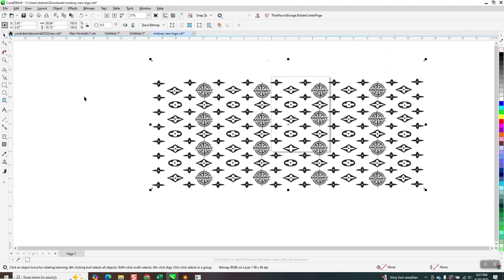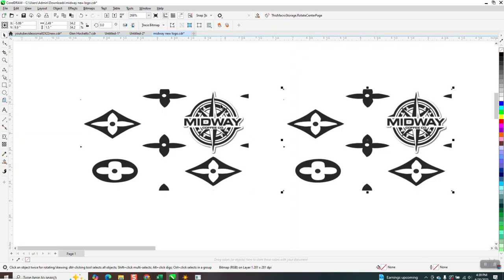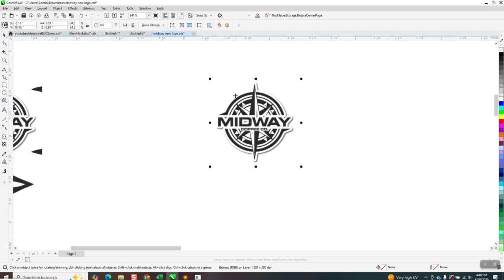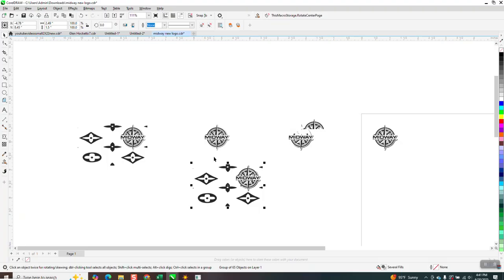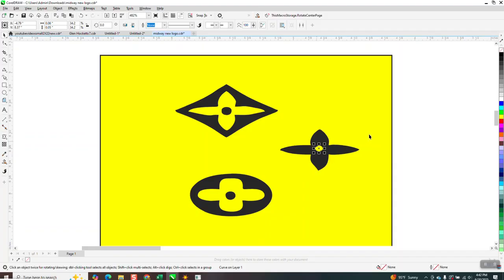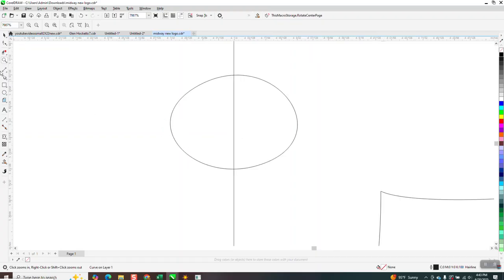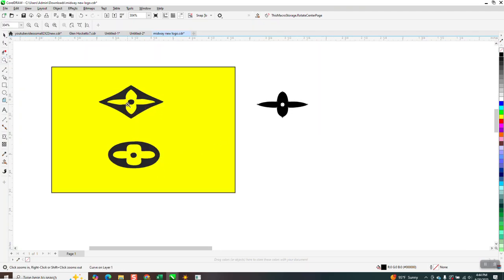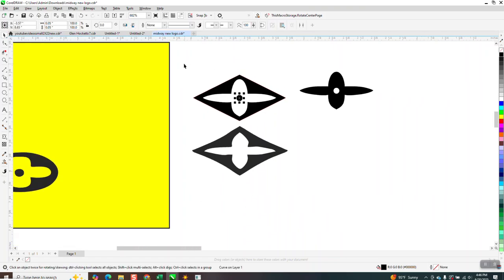Corel Draw Tips & Tricks YOU can't UNGROUP if it's not a VECTOR